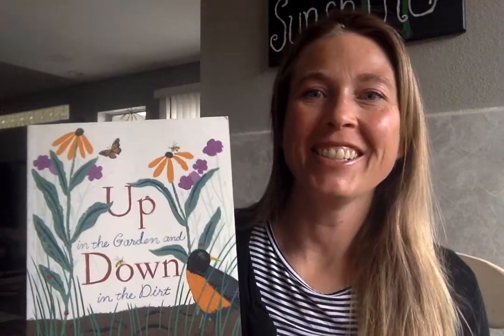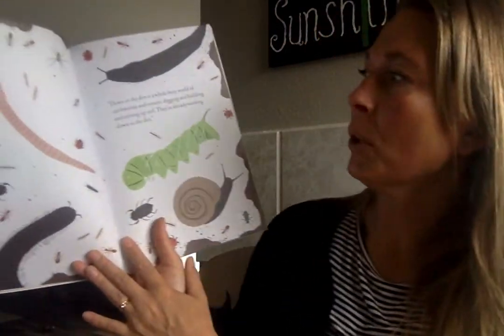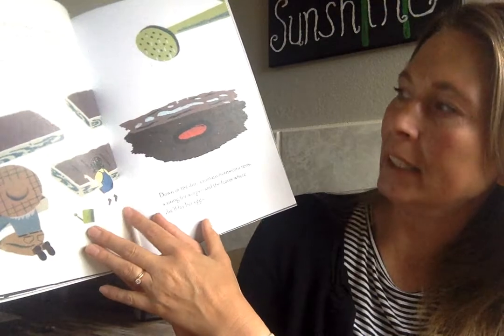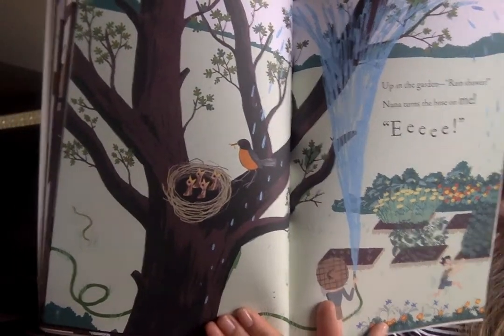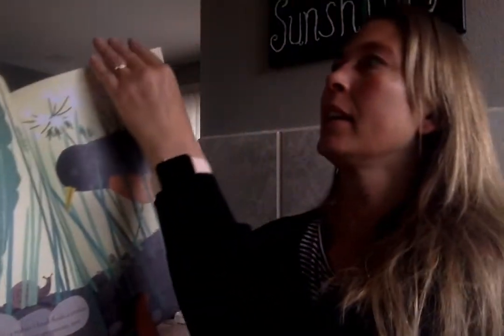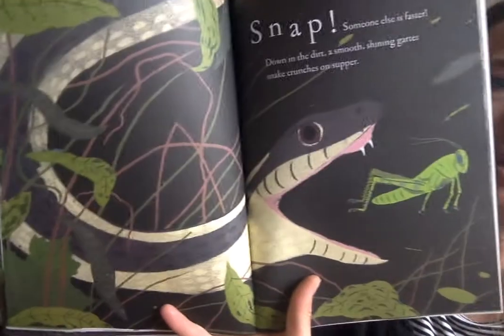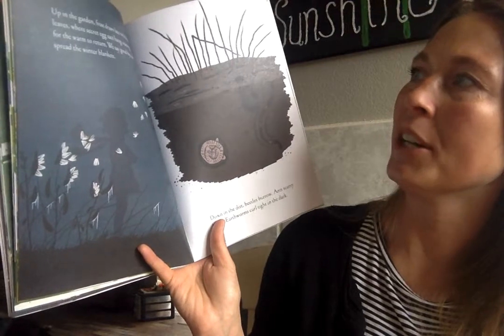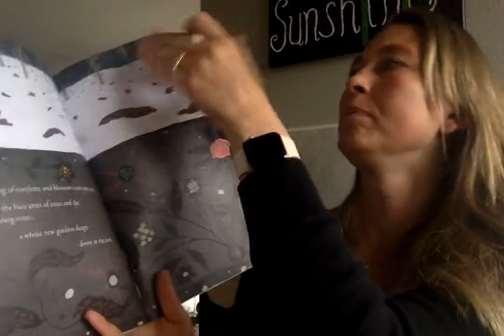Wild Horse Mesa Thursday read aloud